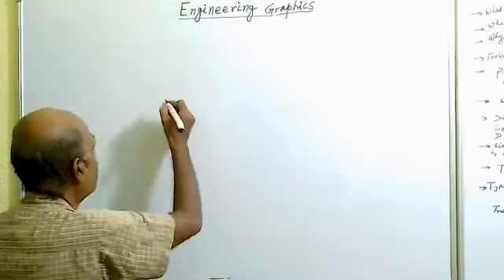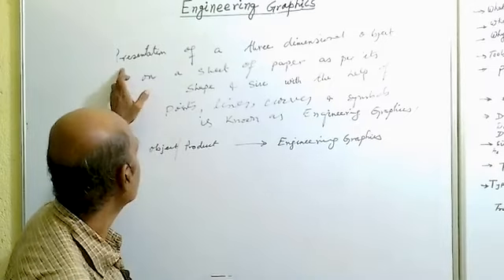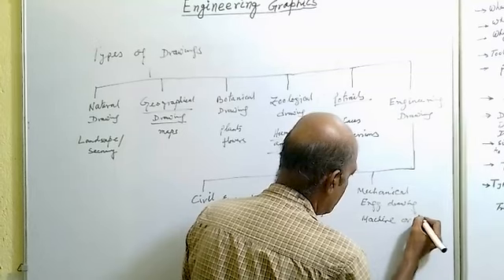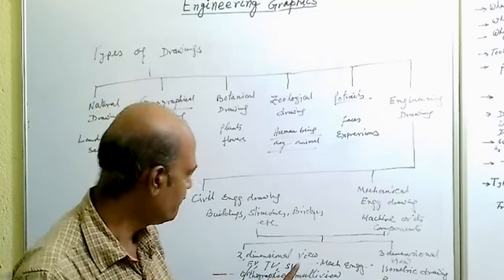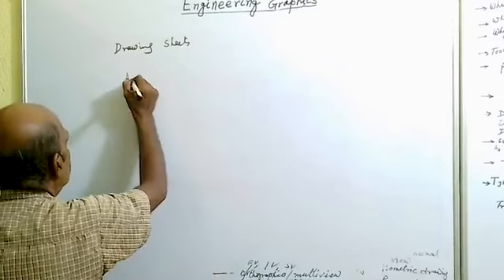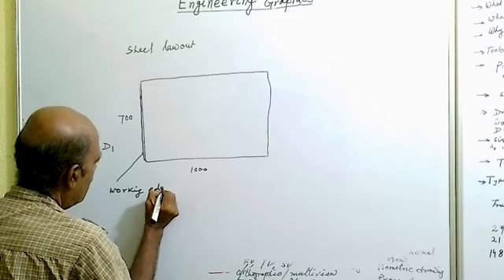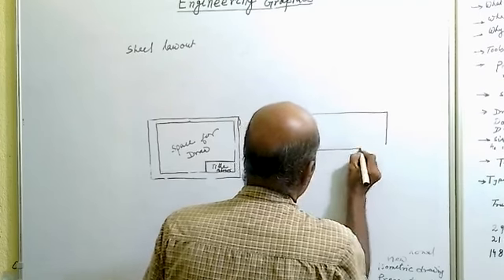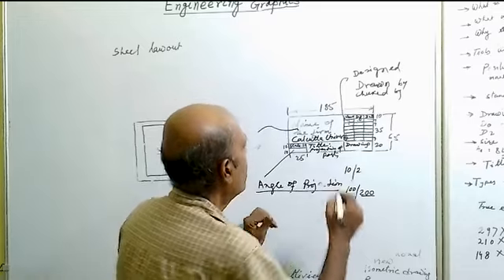Introduction to Engineering Drawing[Part-1]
Ashoke Kumar Bera,ME